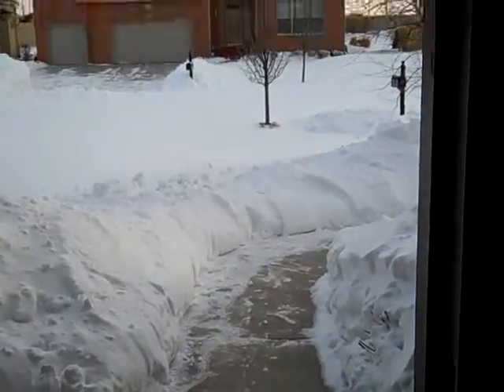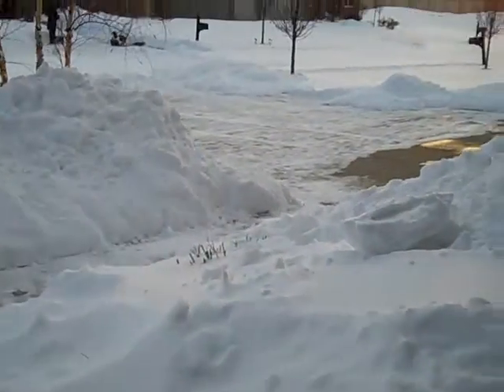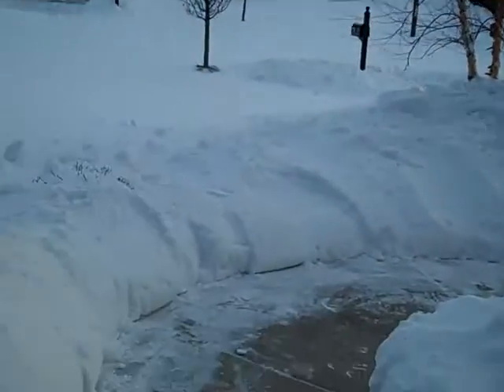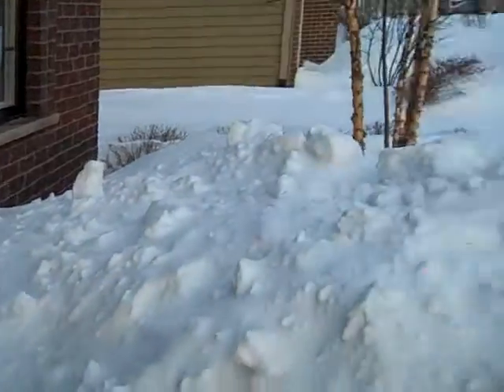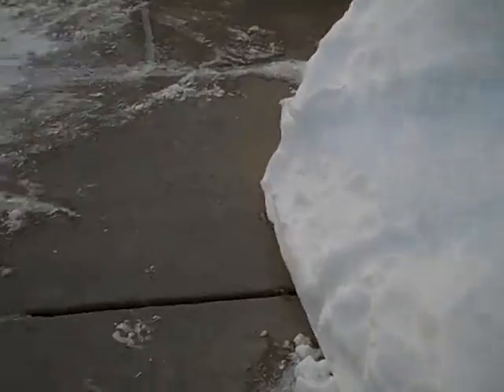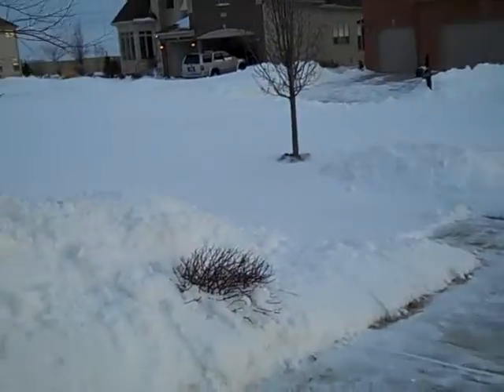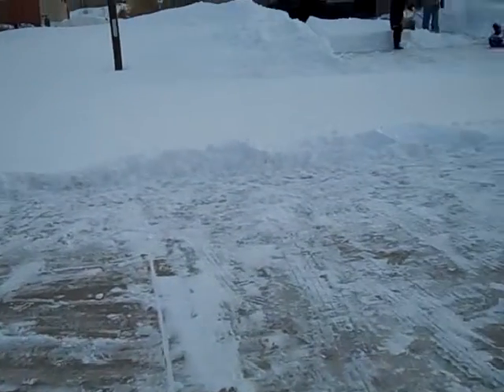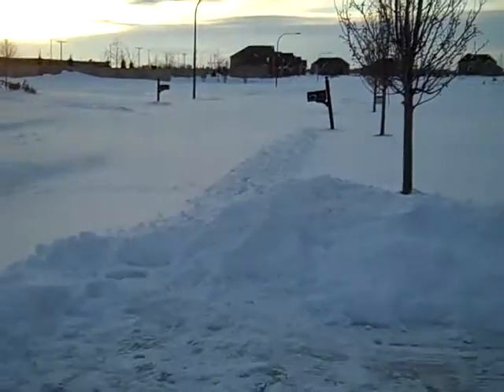Post Blizzard Dig Out